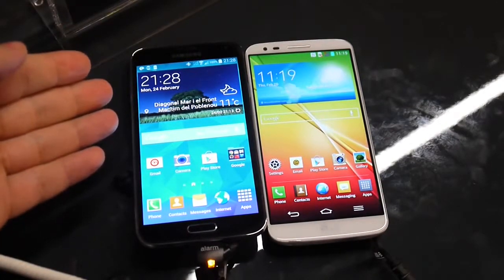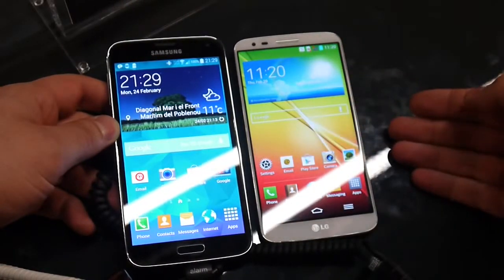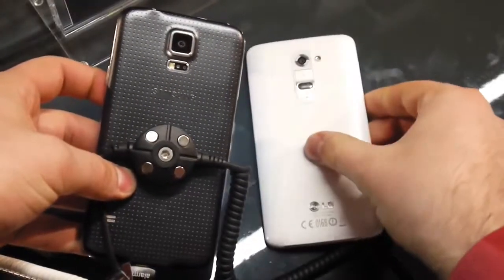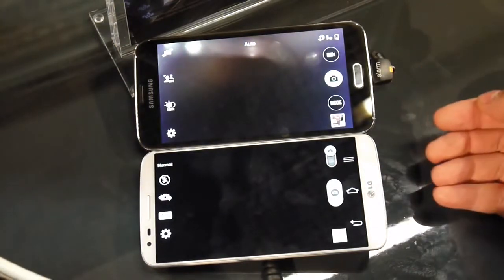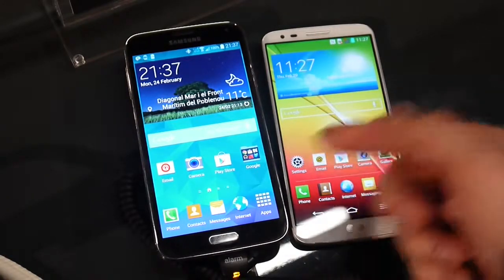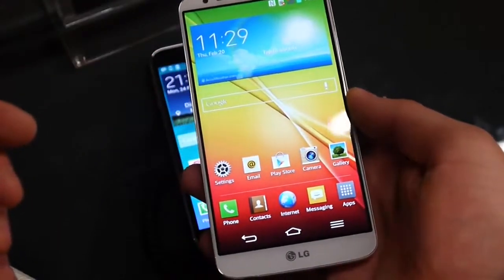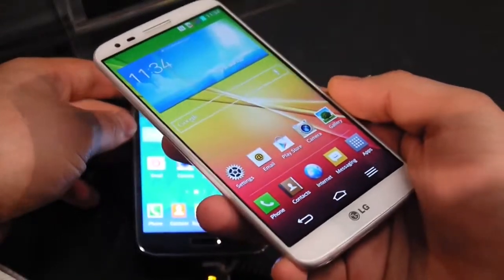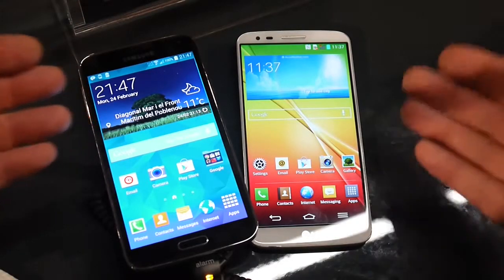Samsung Galaxy S5 vs LG G2: first look